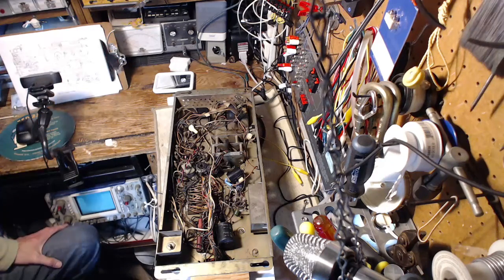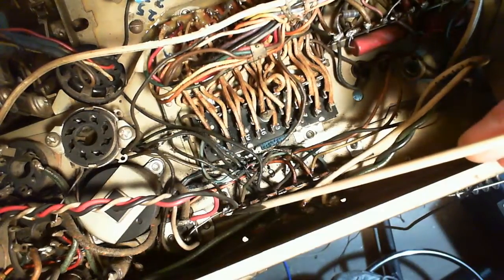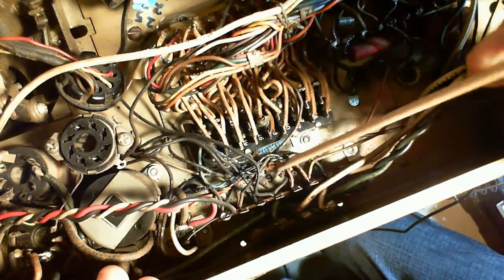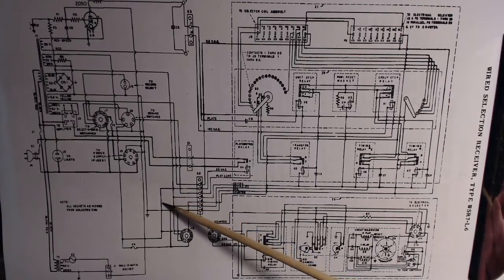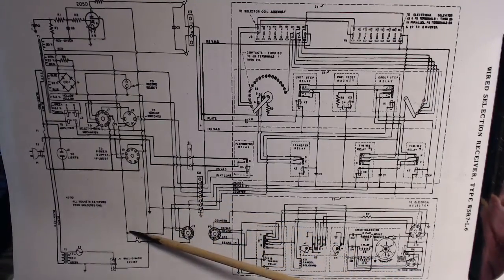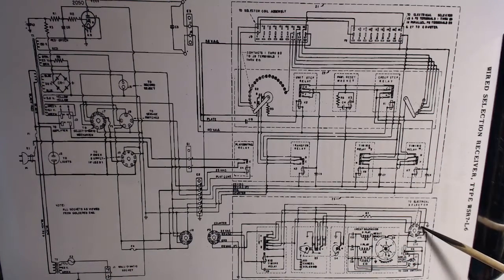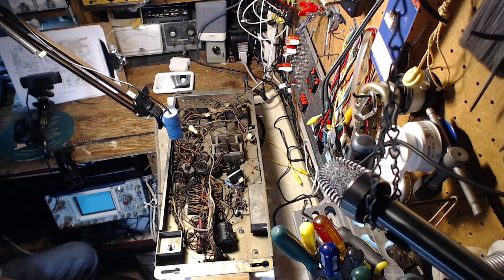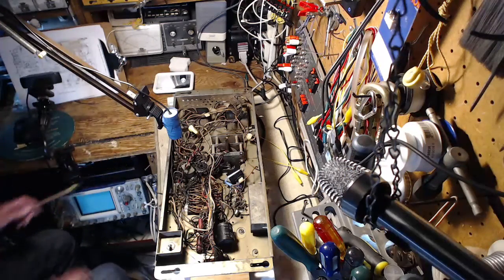Smoking Seeburg Jukebox Video #11 - On the Short Trail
I study the circuit that the burned wires were in and determine the most likely fault current path.  All the wires along this path will have carried the same current and the 'weaker' lengths have overheated severely.  I can only hope that there isn't more damage elsewhere in the jukebox.